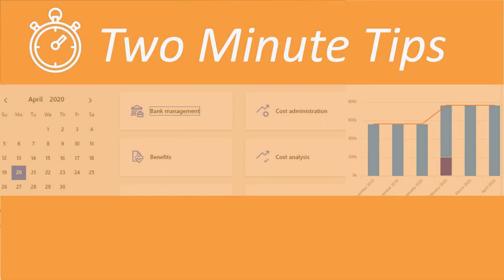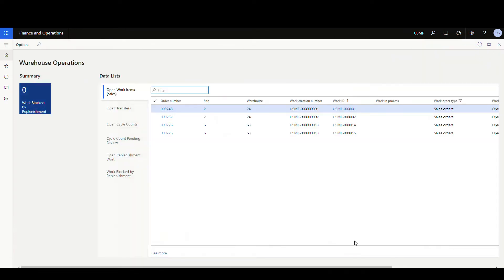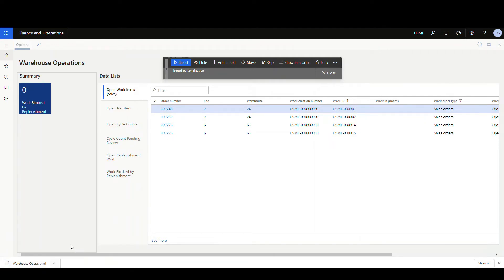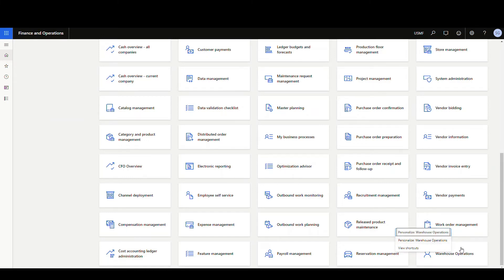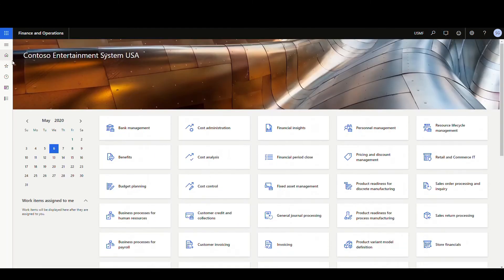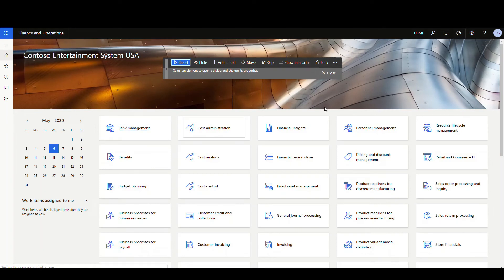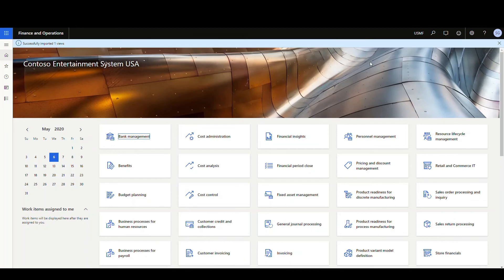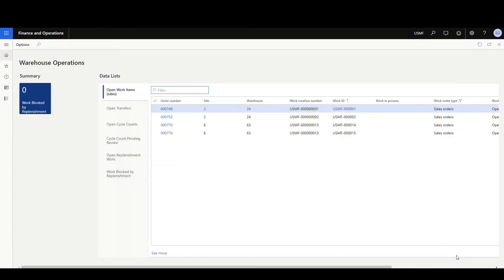Workspace Export/Import in Dynamics 365 Finance and Operations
Once you have created a customized workspace you may want to share that workspace with another user.

In today's two minute tip we take a look at how to export a workspace and then import the workspace.